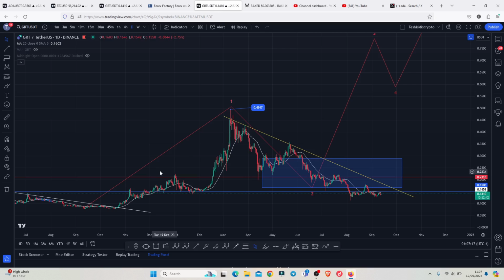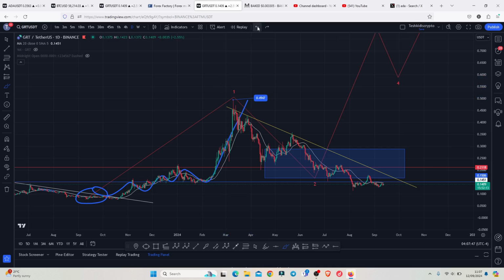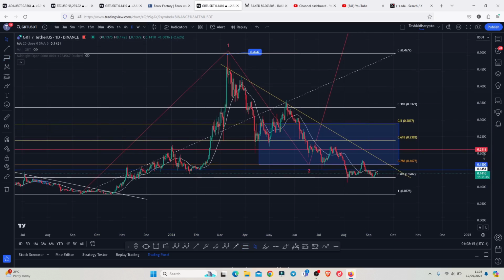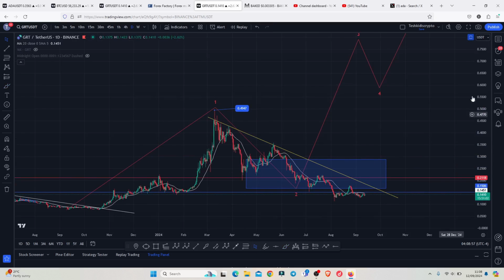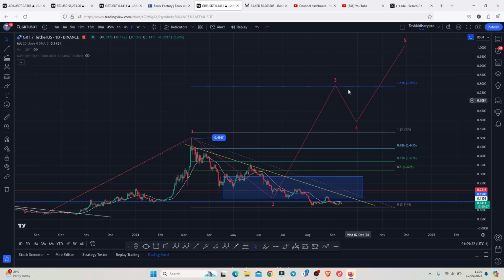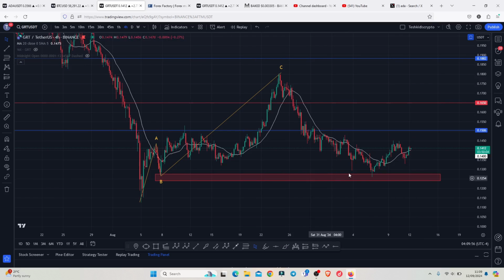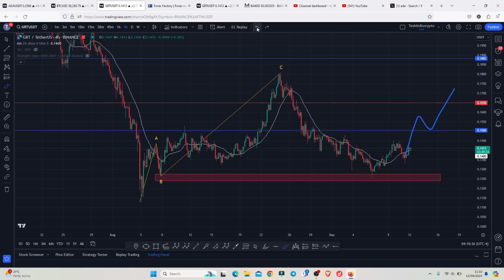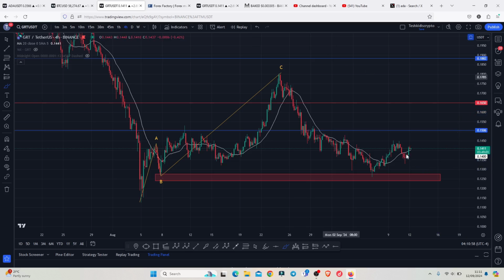🚨THE GRAPH (GRT) 99% OF TRADERS WILL MISS OUT ON THIS [NEXT TARGETS]